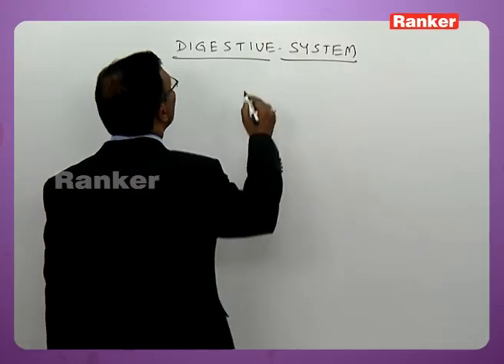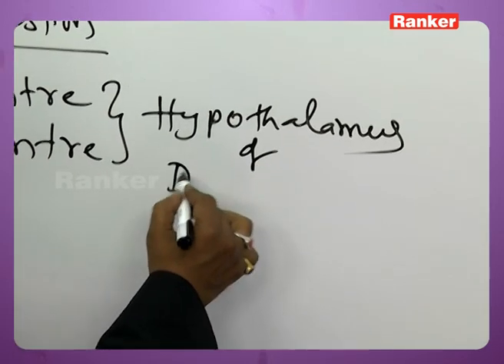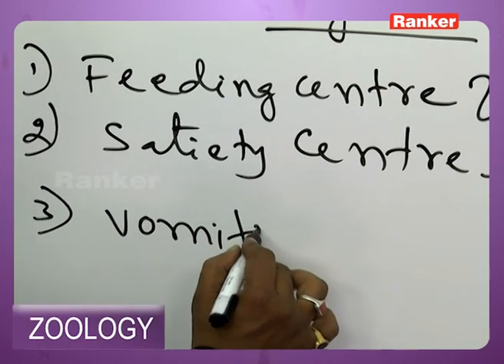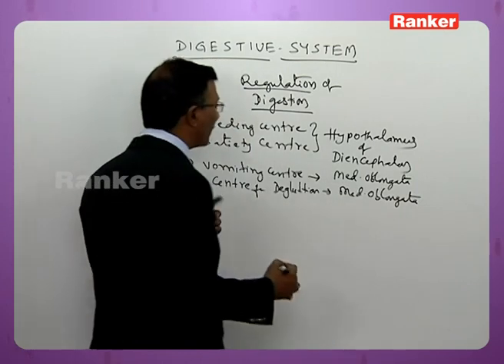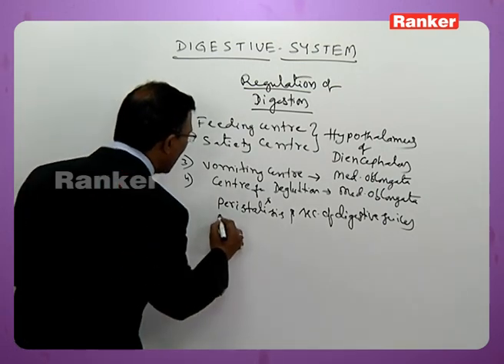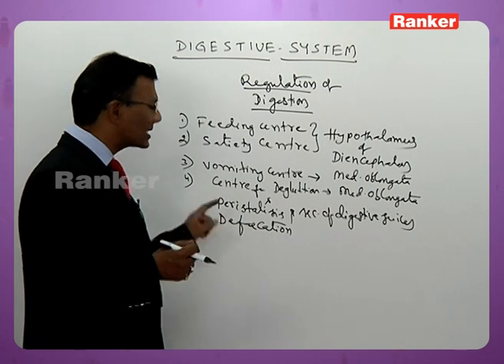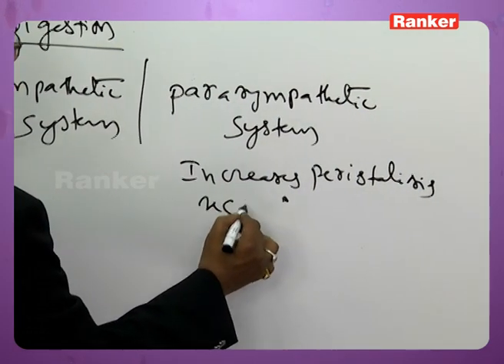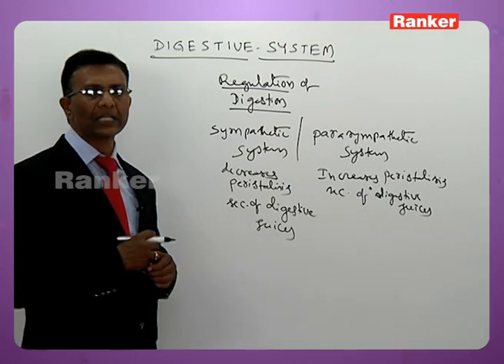Regulation | Human Digestive System | Human Anatony And Physiology -1 |Zoology | Dr. Vijay Kumar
This lecture video deals primarly with Regulation in Human digestive System enclosed with Human Anatony And Physiology which is brielfy explained by Dr.Vijay Kumar Sir.